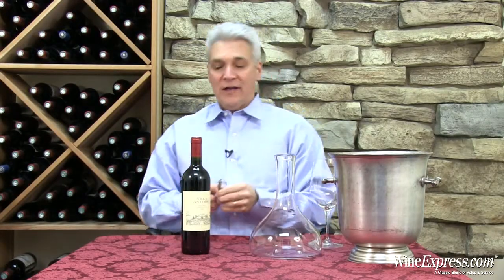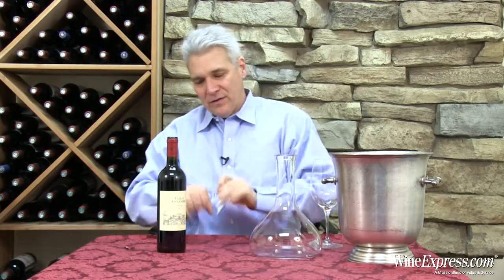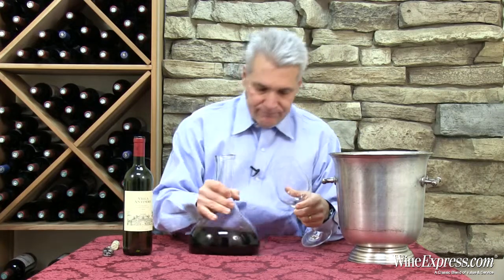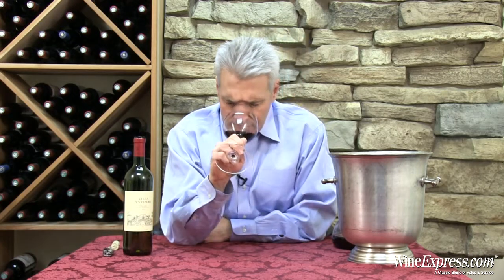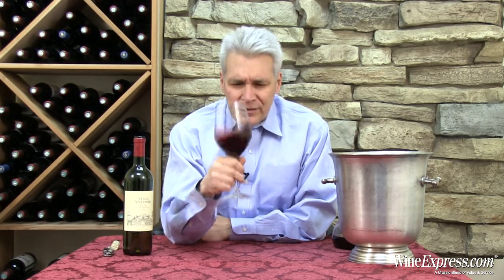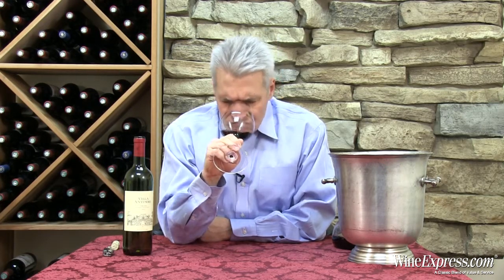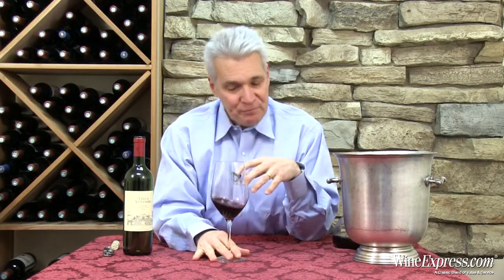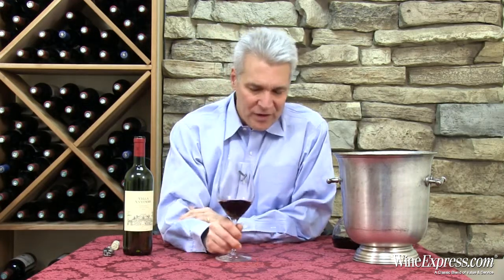Villa Antinori 2010 Toscana IGT